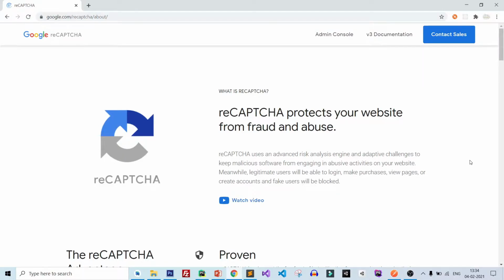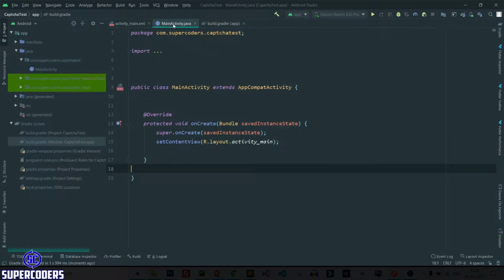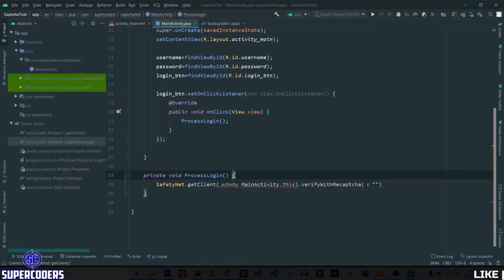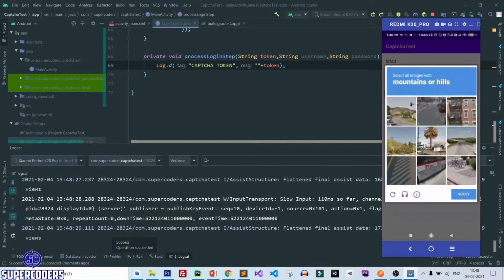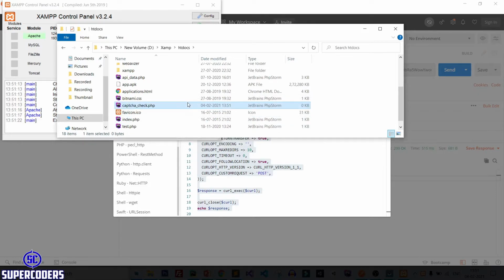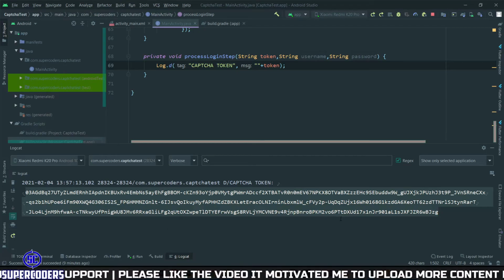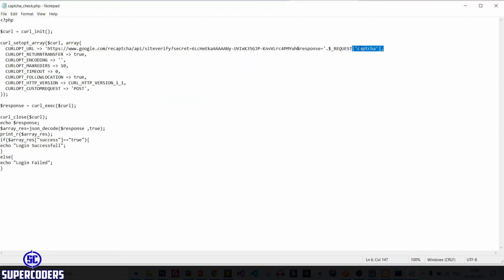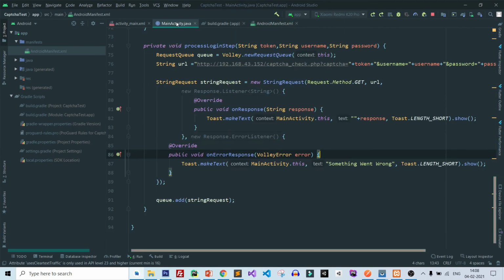Android Captcha Integration Tutorial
Tutorial Cover :

1. Android Captcha Integration Tutorial

2. How to Generate Captcha in Android

3. Safetynet Recaptcha Android

4. Captcha Code in Android Github

Chapters
00:00 Intro
00:45 Create Captcha Project
01:52 How to Implement Captcha in Android App
05:42 Call Captcha Method
08:50 Android Captcha Demo
09:20 Android Captcha Server Side Integration
11:21 Implement on Server Side in PHP CURL
20:20 Final Project Complete